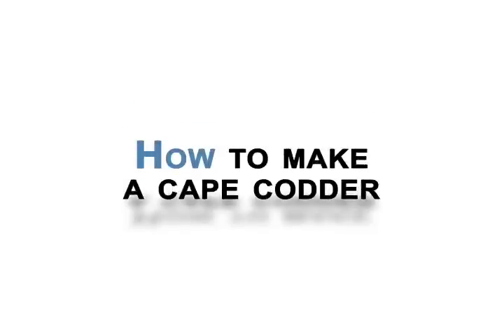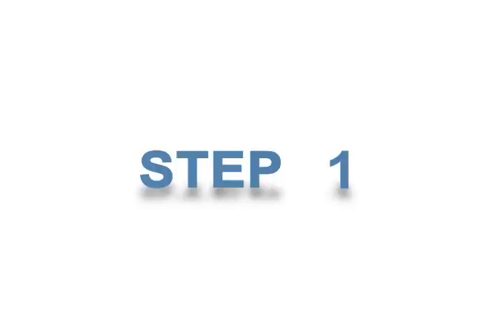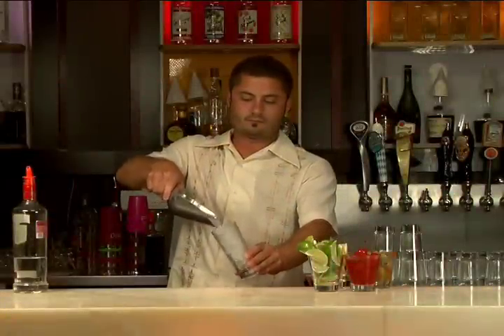How to Make a Cape Cod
Make a Cape Codder for a Massachusetts variation on the Cosmopolitan. This simple mixed drink is popular enough to be sold premixed but it's much more fun to make it yourself.